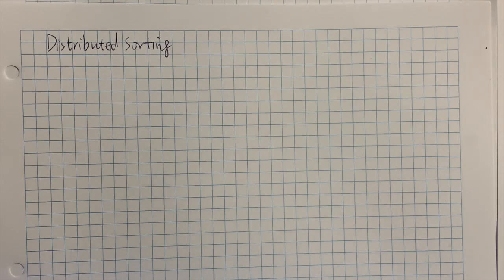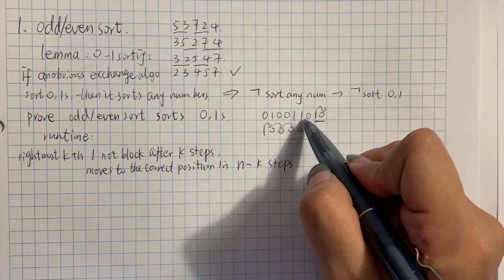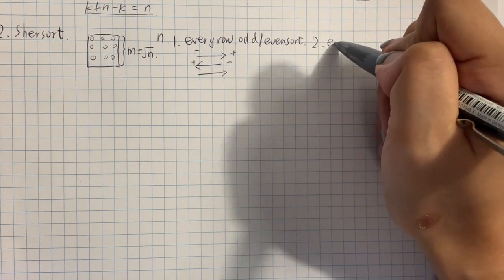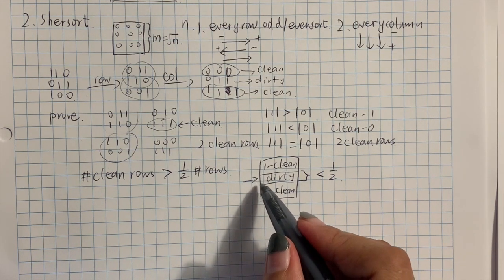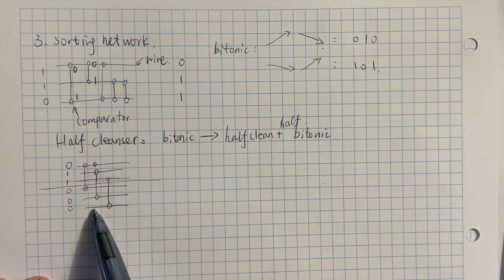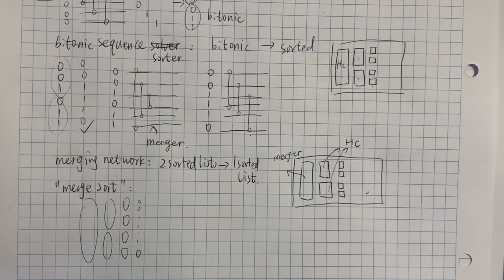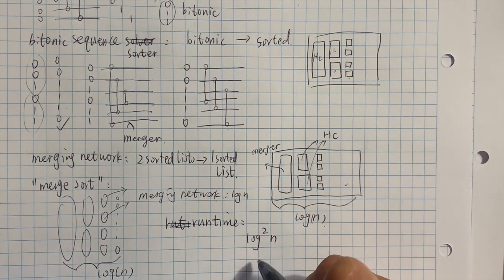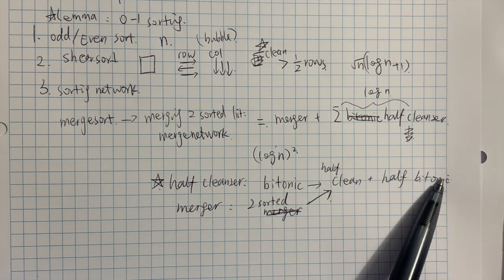Distributed/Paralle sorting algorithms: Odd/Even sort, Shear sort, Sorting networks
I'll talk about 3 sorting algorithms in distributed computing: Odd/Even sort, Shear sort, and Sorting networks.
The content is originally from the course Principle of Distributed Computing in ETH Zurich.
I am a student taking this course and the video is just for reminding myself of the course material. I hope that is also helpful for you!